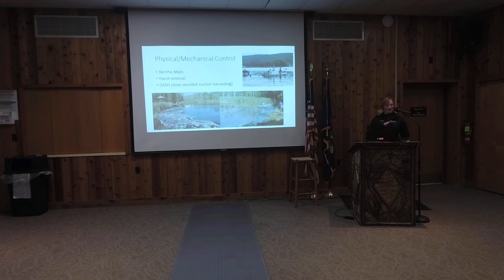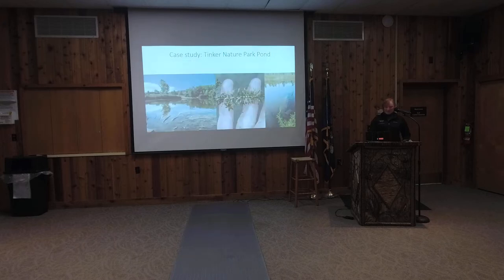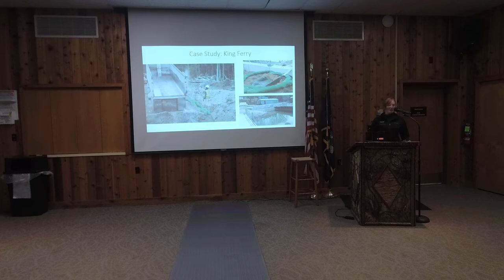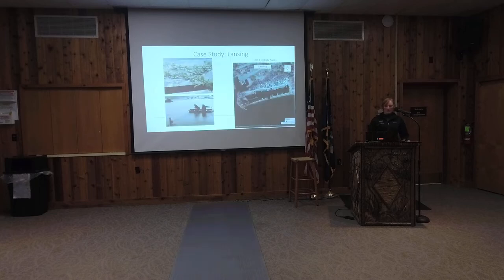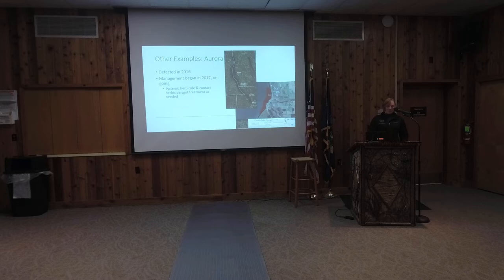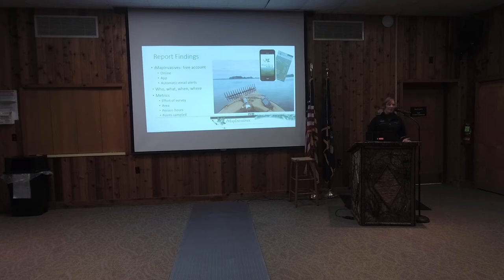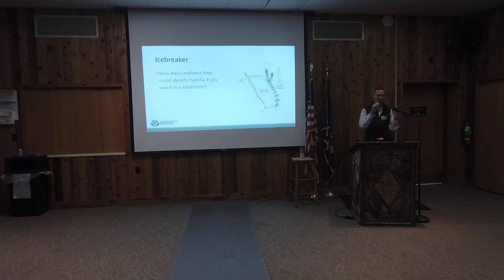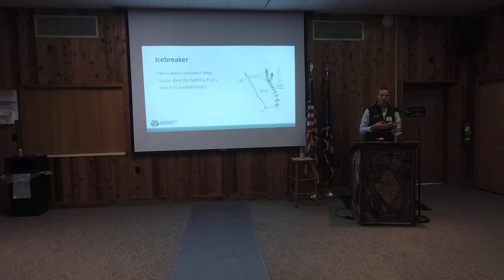Adirondack Invasive Species Summit, Afternoon Part 2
The “Invasive Species at Our Door” summit took place on Oct. 19, 2022, at Adirondack Experience, the Museum on Blue Mountain Lake. The event was hosted by the Adirondack Park Invasive Plant Program and focused on the threat and the opportunity to manage two invasive species that have the potential to dramatically impact Adirondack forests and freshwater ecosystems—hemlock woolly adelgid (HWA) and hydrilla.

The summit featured some of the region’s experts on hydrilla, an aquatic invasive species that is present in other regions of New York. This video includes the remainder of the talk Kate Monacelli, Finger Lakes PRISM, and a group discussion on hydrilla.